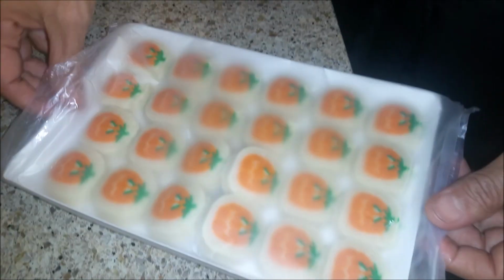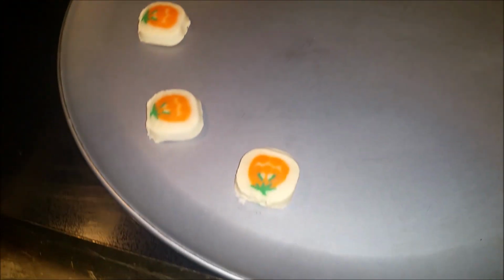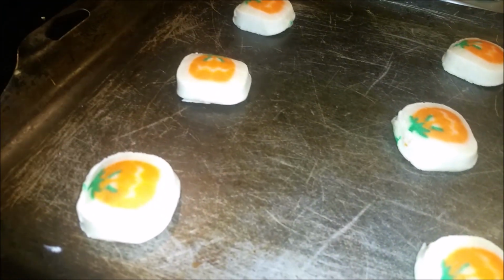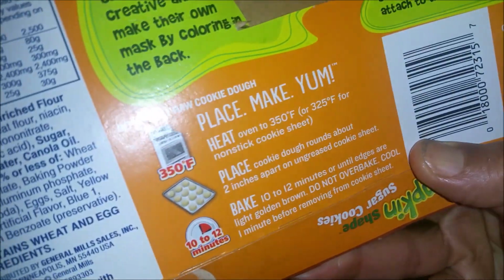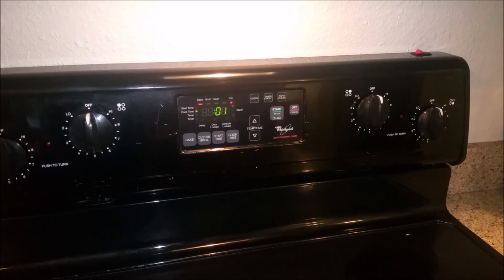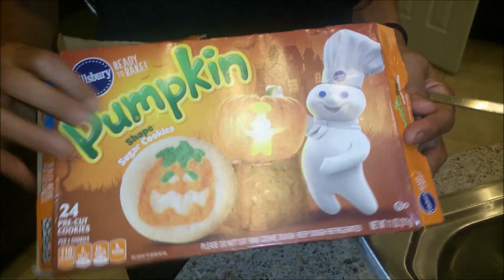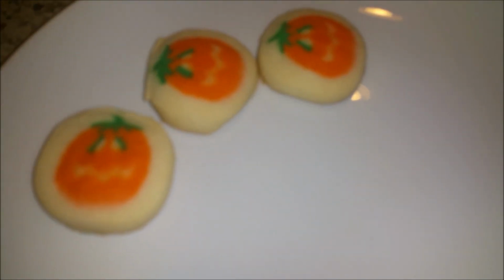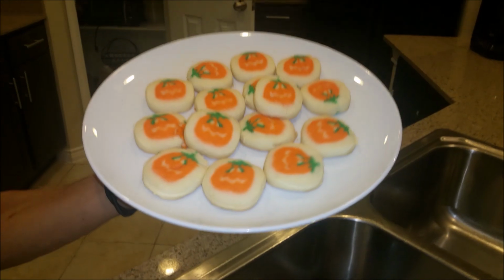How To Bake Pillsbury Pumpkin Shaped Sugar Cookies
59th how to cooking tutorial of my cooking and food review channel series on YouTube and the Internet, Cindys Home Kitchen! In this cooking tutorial, I show everybody How To Bake Pillsbury Pumpkin Shaped Sugar Cookies for dessert. 24 pre made sugar cookies only cost me $1.89. Crank the oven up to 350 degrees and put the sugar cookies in the conventional oven for 12 minute or until golden brown.